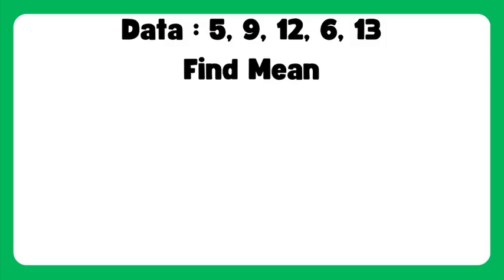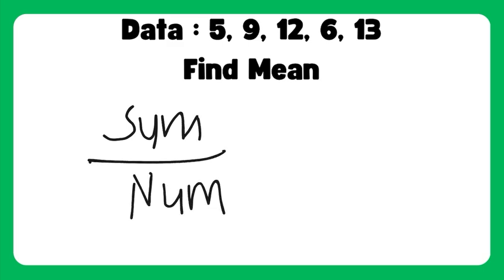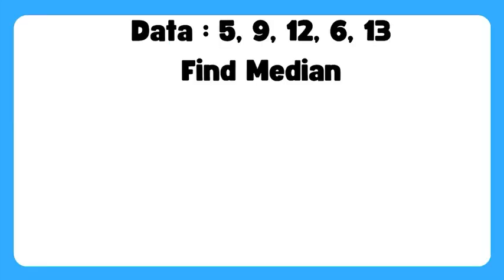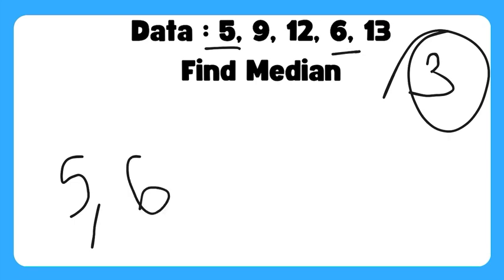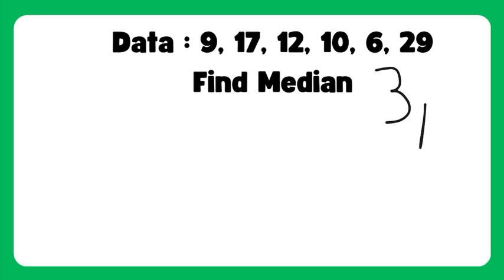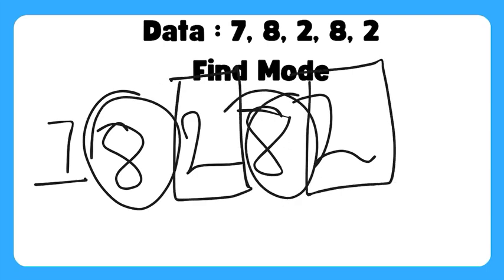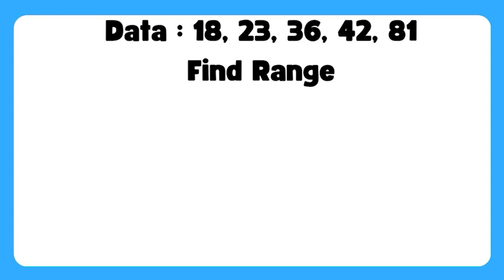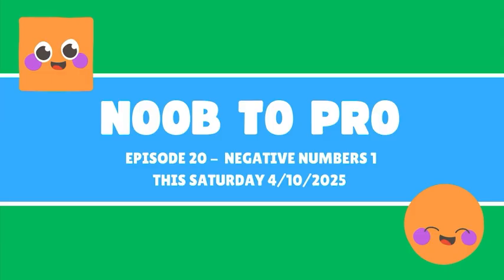Noob To Pro - Season 1 Episode 19 - Mean, Median, Mode & Range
Welcome to a new episode of my new course, Noob To Pro! In this course, I will be teaching you all the math concepts you need to know to be called a math wizard. This episode is about Mean, Median, Mode and Range.

Episode 20 Live On 4/10/2025